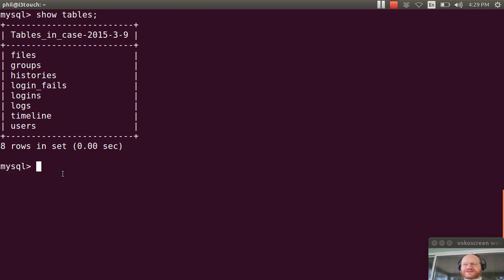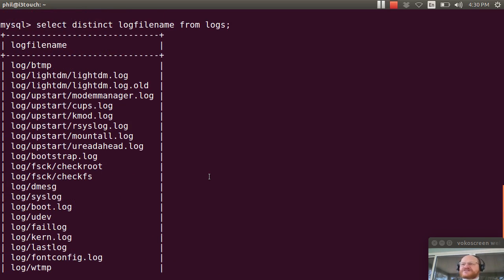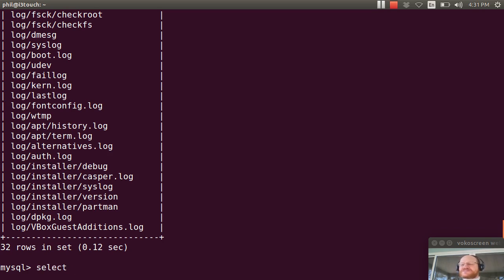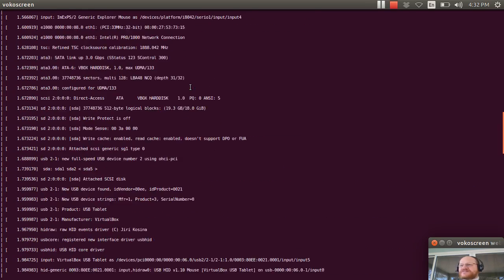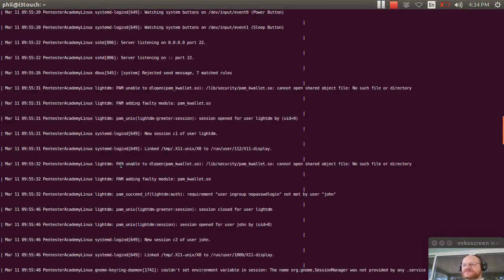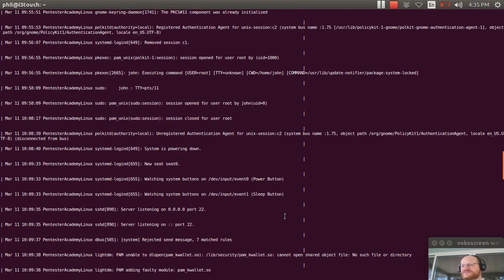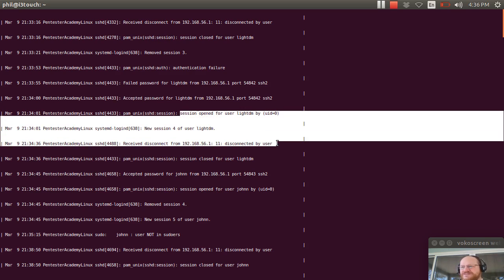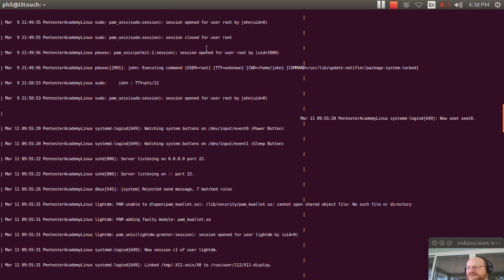038 First steps after loading an image part10 examining system logs